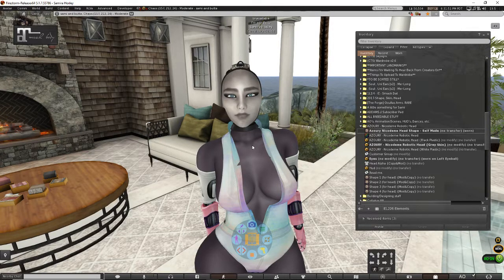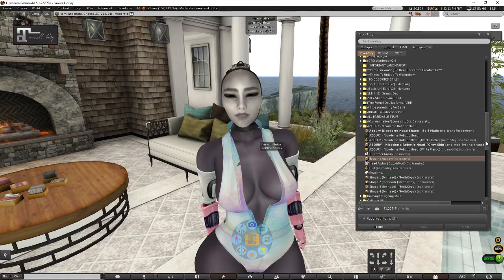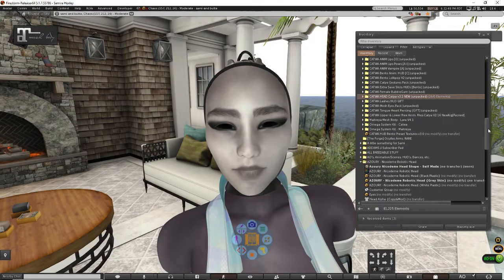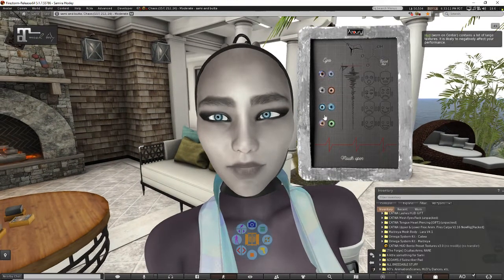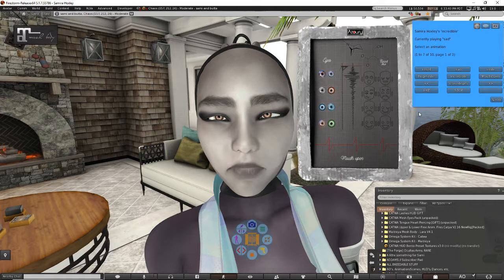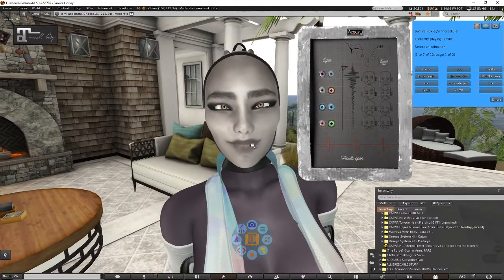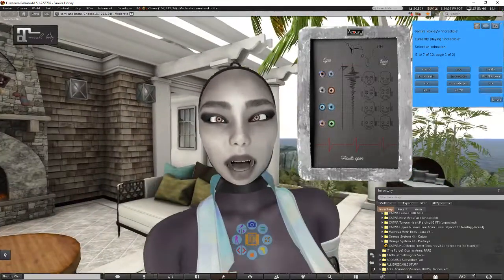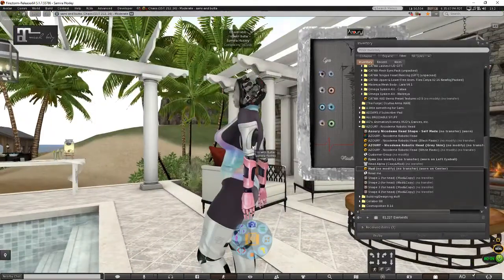The Forge & Azoury Part 2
I totally had a brain fart moment & forgot to also show the facial HUD that came with the Azoury Nicodeme Robotic Head!  I didn't want to redo the whole video so just did an addendum lol